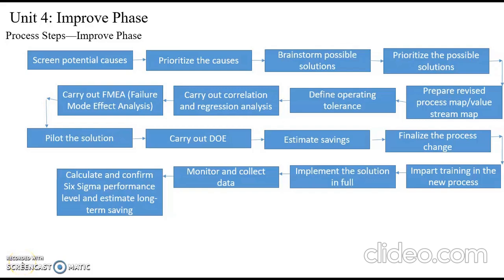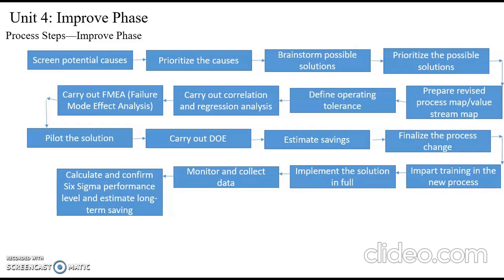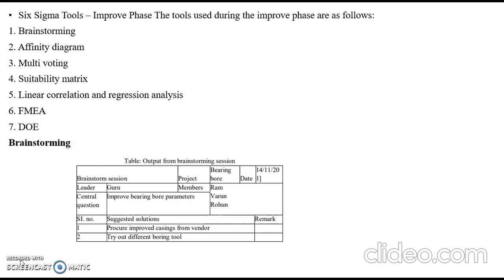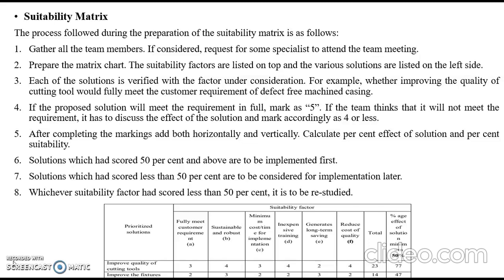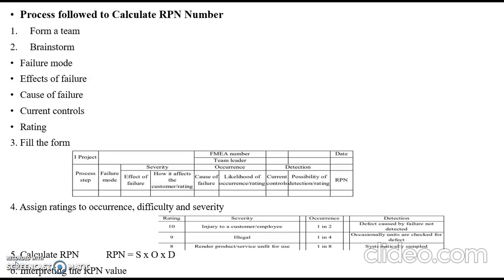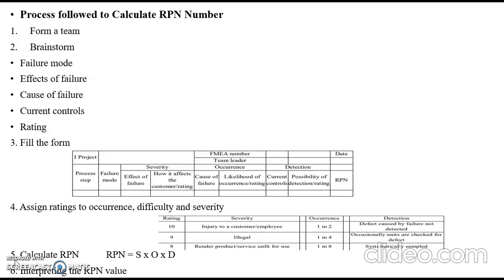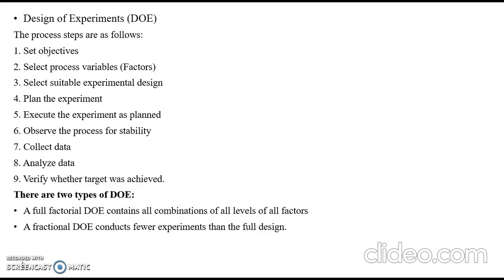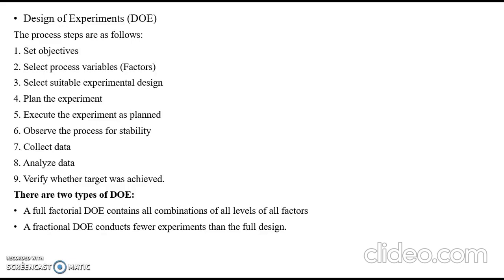Unit IV SixSigma Methodology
Unit IV- Improve Phase